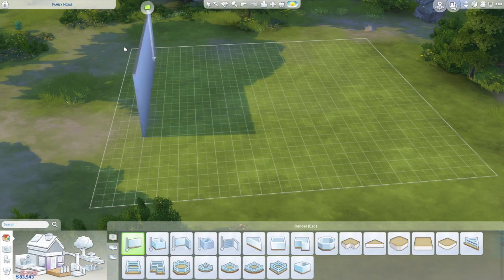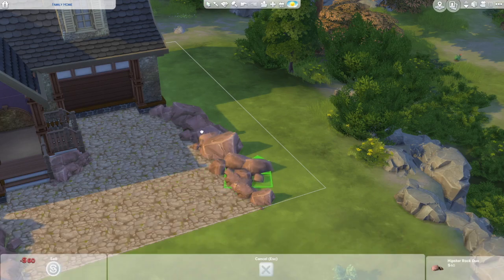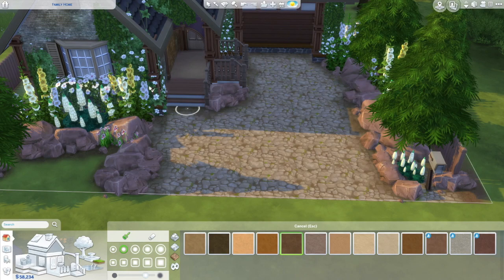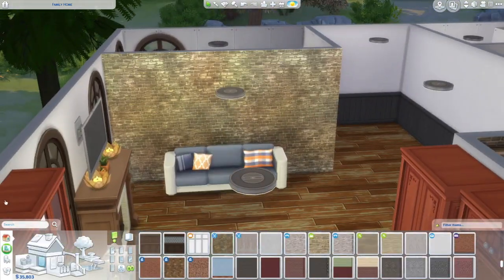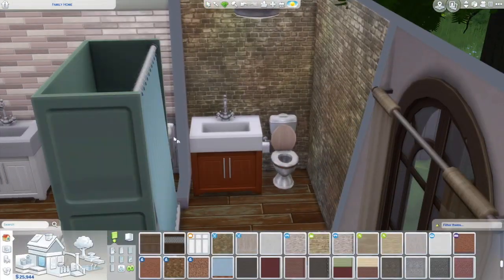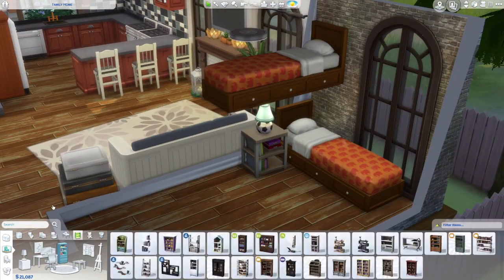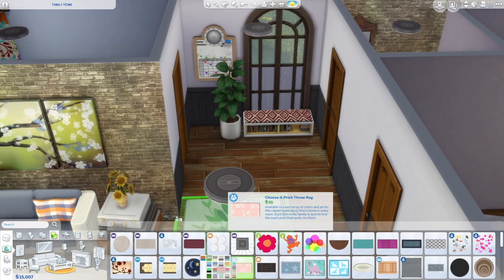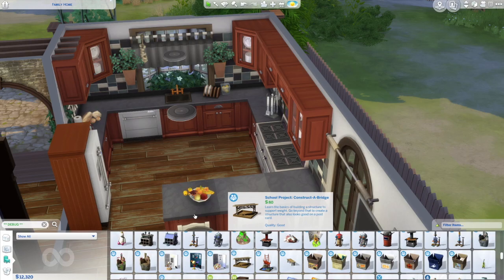The Sims 4: COUNTRY FAMILY HOME | Speed Build (No CC)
Cozy country inspired family home. Lots of woods and fully landscaped. The sims 4

♡If you click the link above, it will bring you to my Donation/Wishlist page. These gifts are not necessary (but immensely appreciated). Donations are used to help my channel (new games, equipment, etc).

✿Music✿

✿FAQ✿
◇ Yes, I am Canadian
◇ Record with OBS and QuickTime
◇ Picmonkey & Gimp for Thumbnails
◇ First Sim video uploaded Sept. 21, 2016

**Comment  ..rustic retreat...if you read this ;) xo's